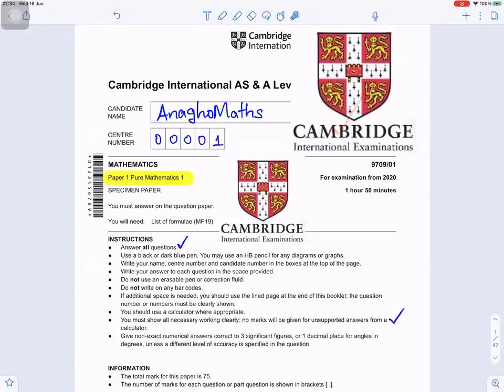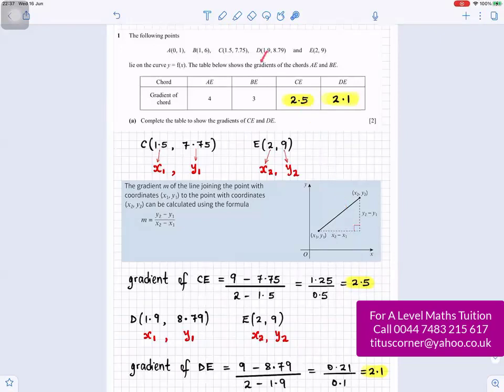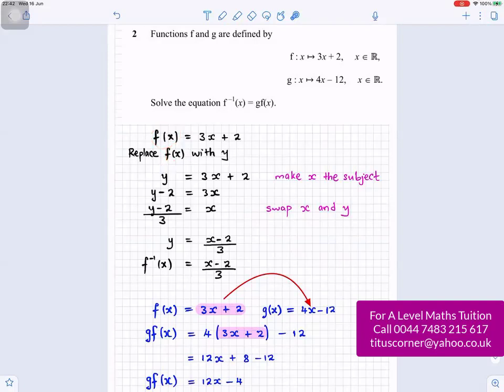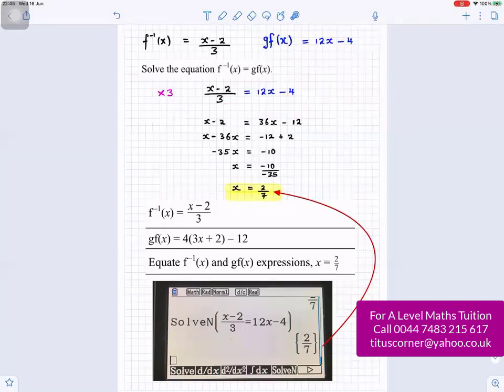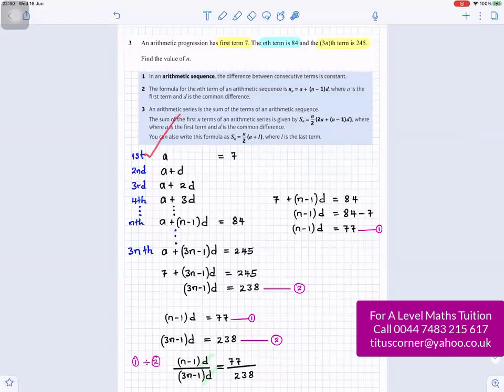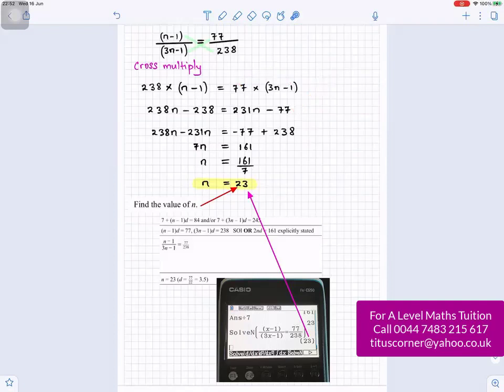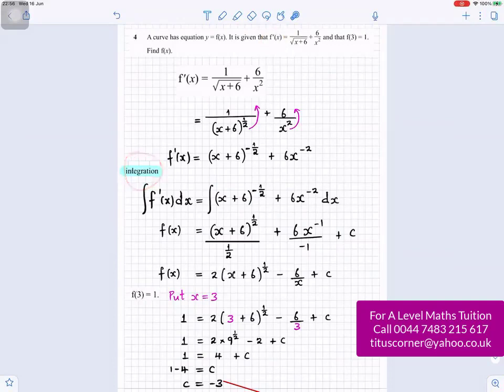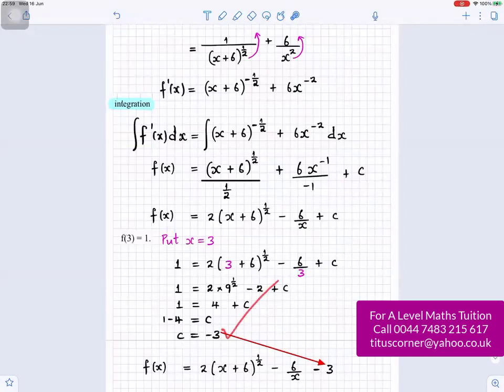2020 Paper 1 Pure Mathematics 1 Cambridge International AS and A Level Walkthrough with Full Soluti